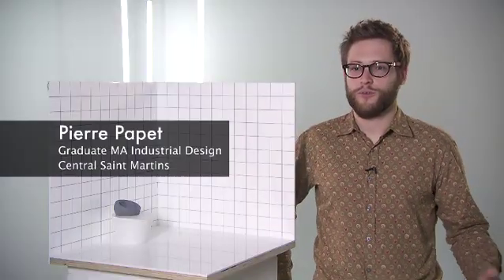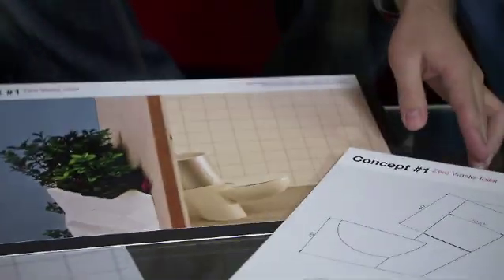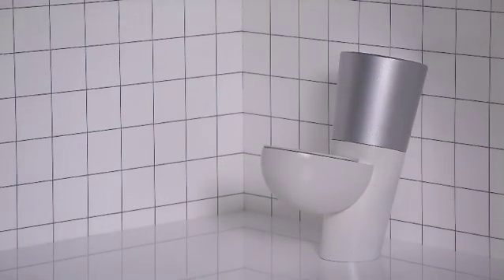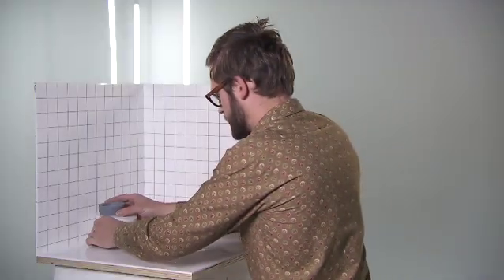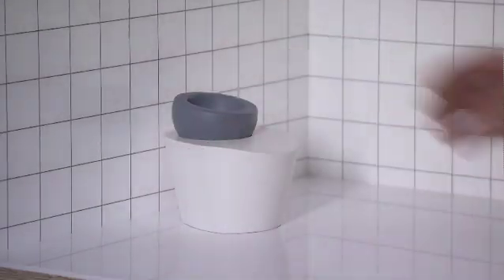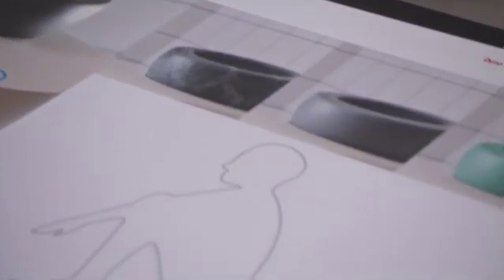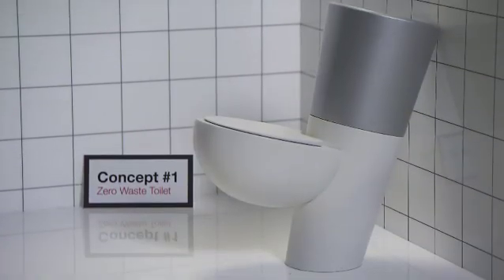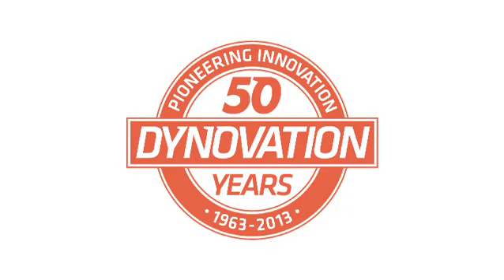Graduate consultancy project: Toilets of the Future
Graduate consultancy project with Dynorod – designing the Toilet of the Future